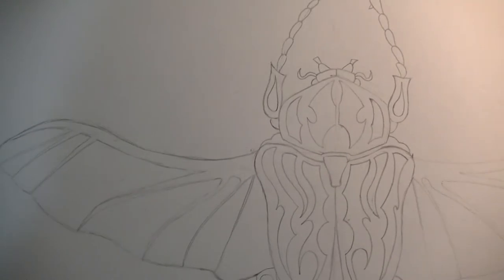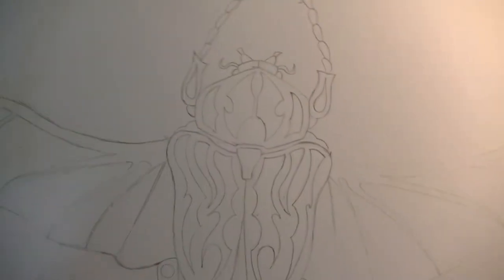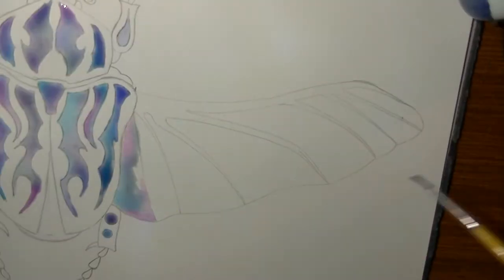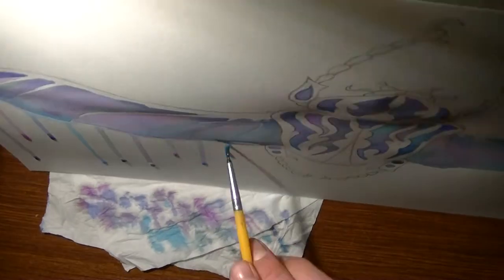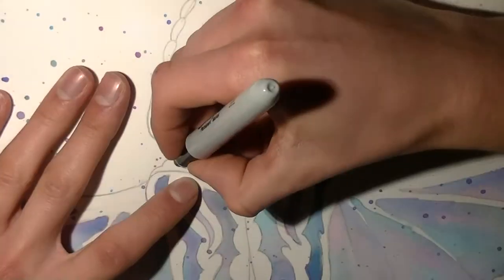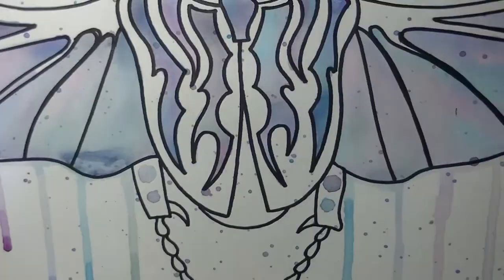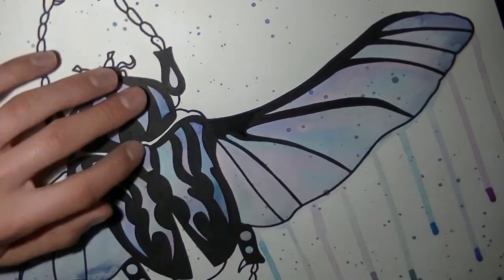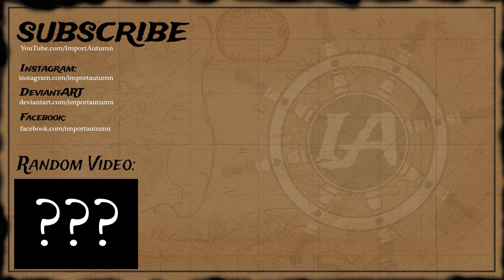Drawing a BEETLE! [Daily Drawing #40]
Drawing a beetle! Ink and Watercolour artwork :)